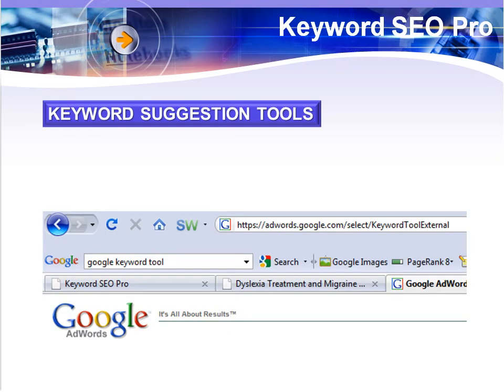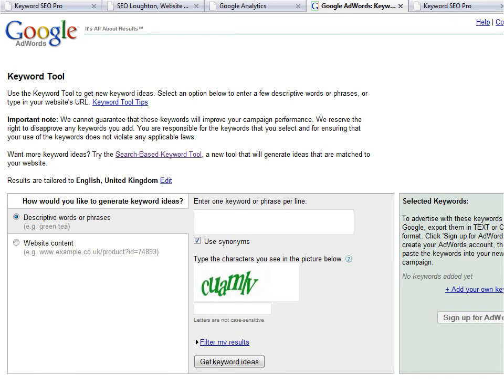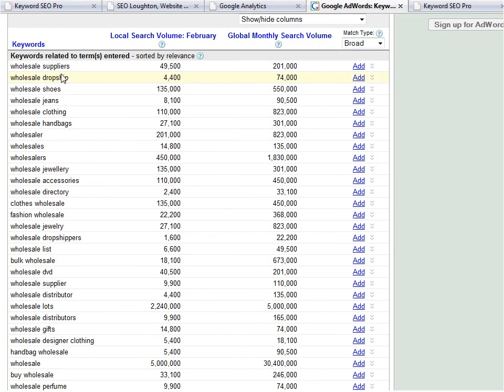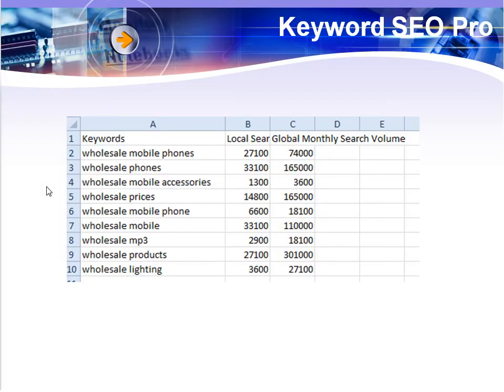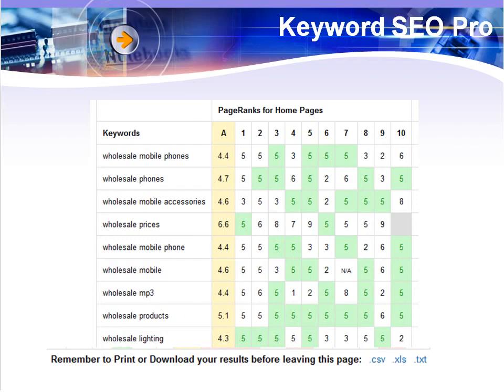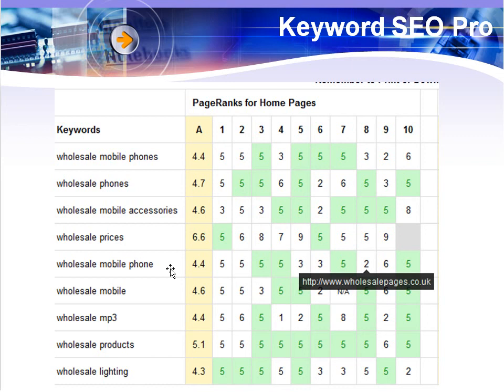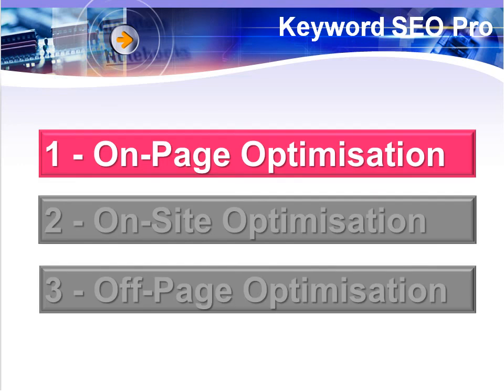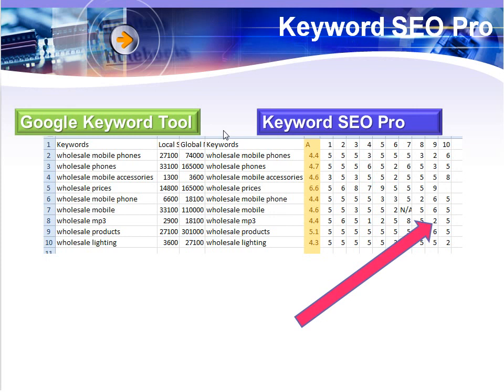KSP 9 Finding Niche Keywords - Keyword SEO Pro and Google Keyword Tool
Keyword SEO Pro. Finding Niche Keywords, Top Search Engine Optimisation Tips.